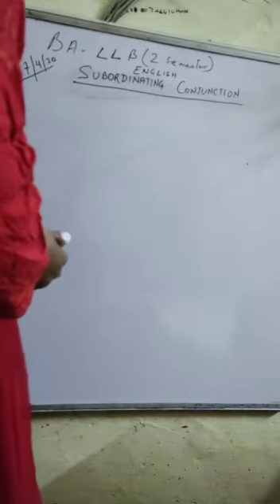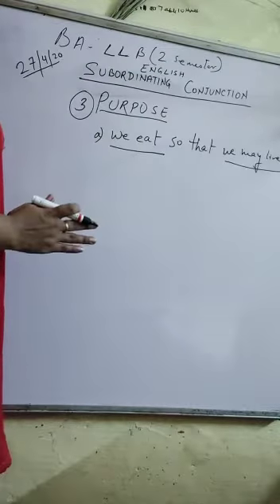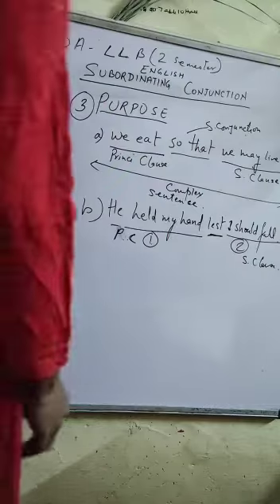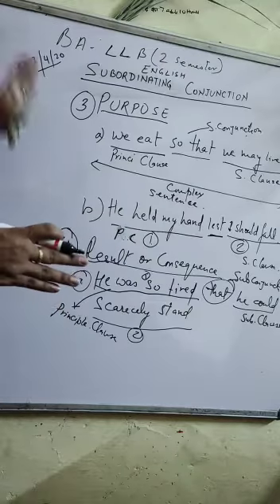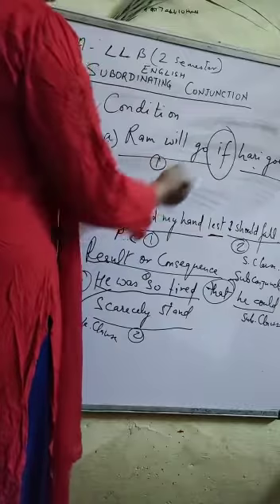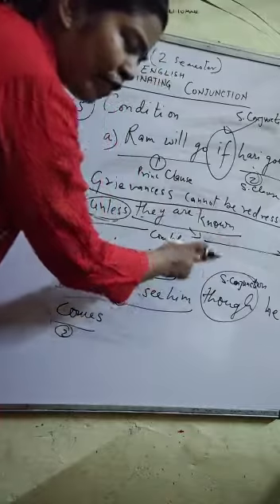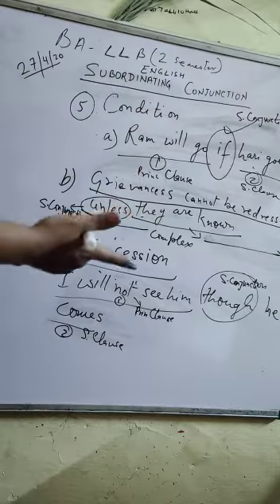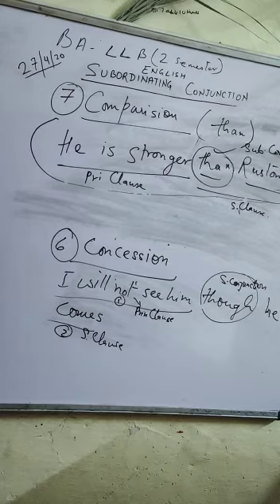English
BA LL. B.  Second semester